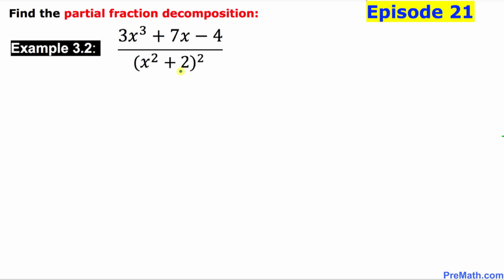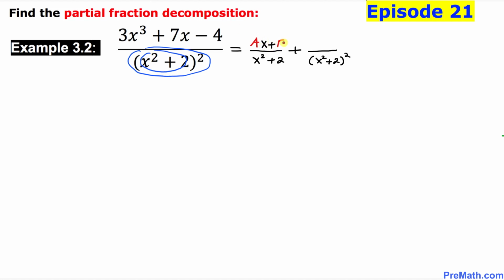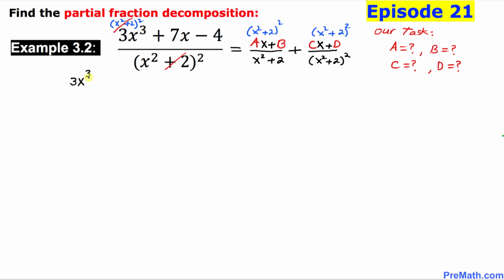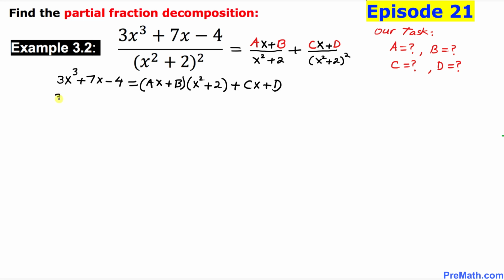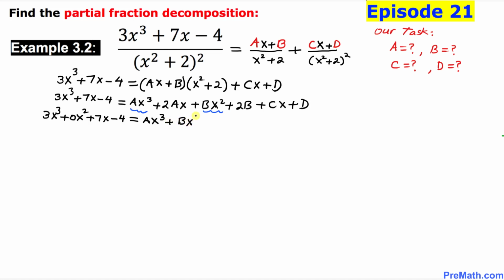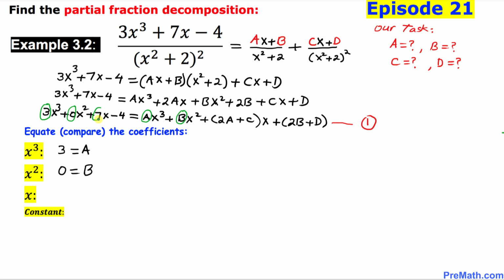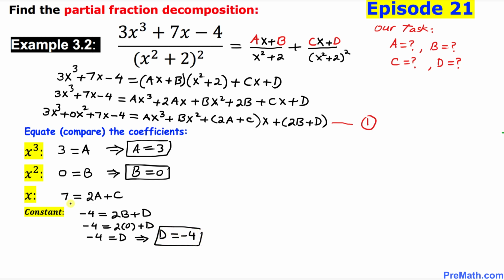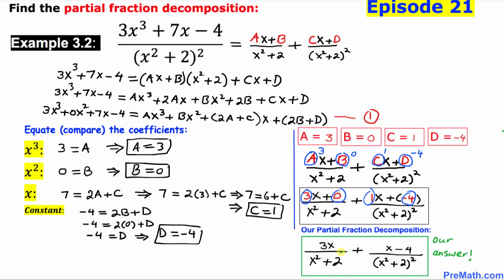Episode 21 | Partial Fraction Decomposition Involving Repeating Quadratic Factors | Easy Explanation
Episode 21: Learn how to find the partial fraction decomposition of a rational expression that has a cubic factor in its numerator and repeating quadratic factors in its denominator. Simple step-by-step tutorial by PreMath.com